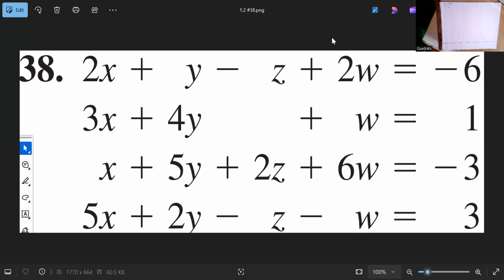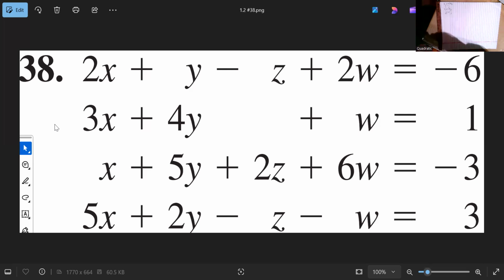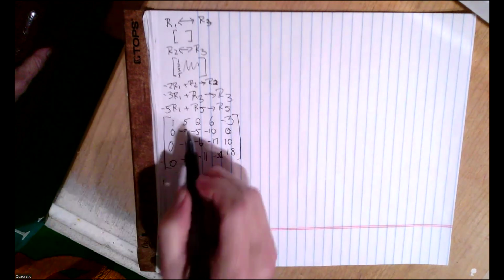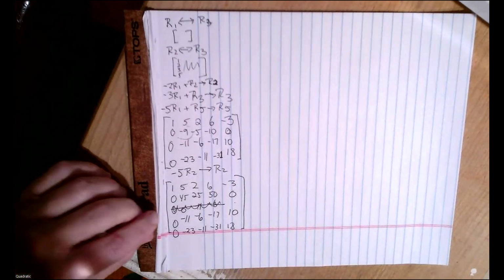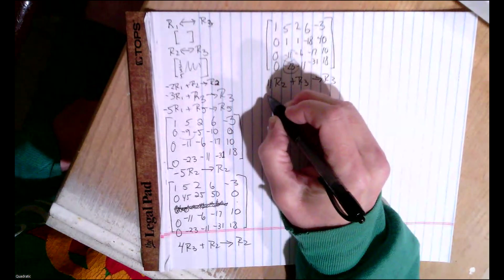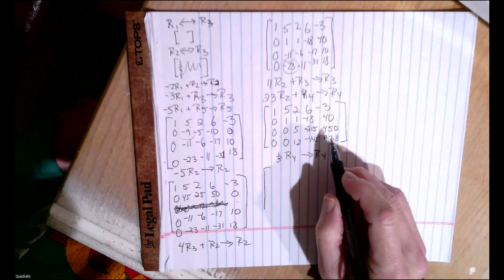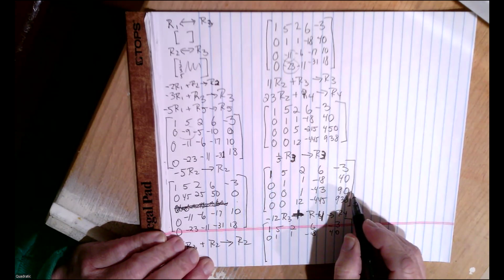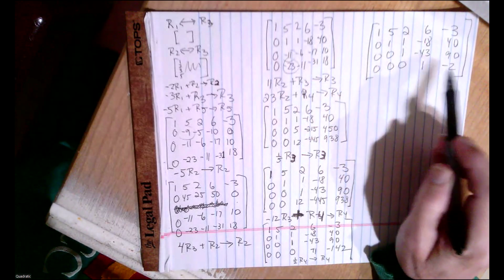1.2 38a Gaussian